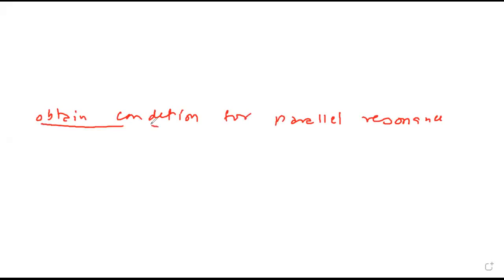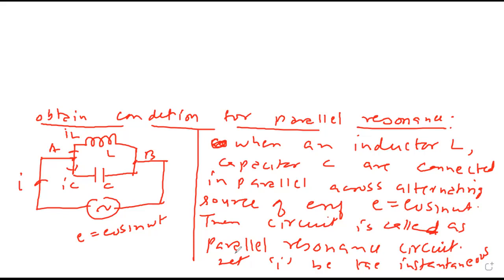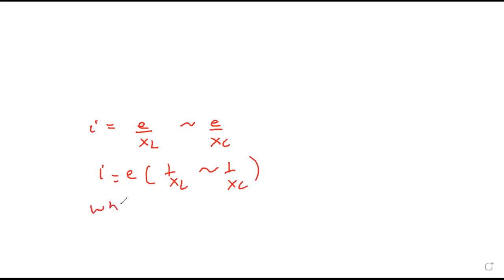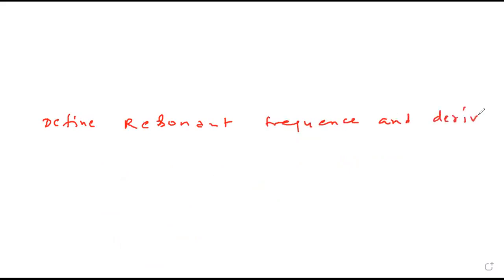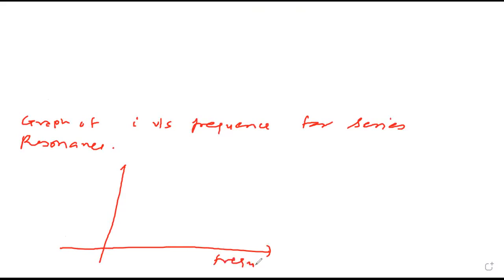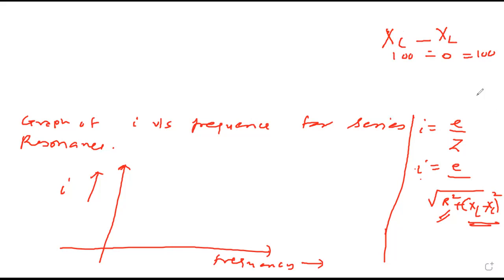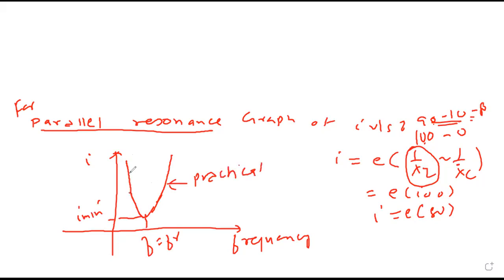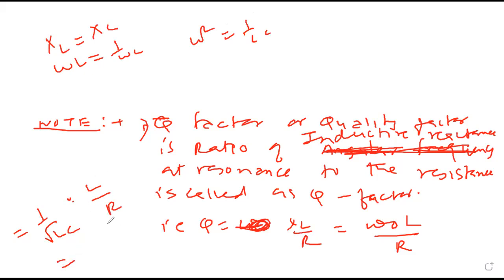AC CIRCUITS 12 (5/2/2021)